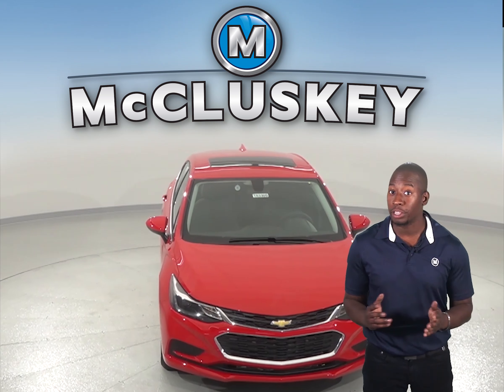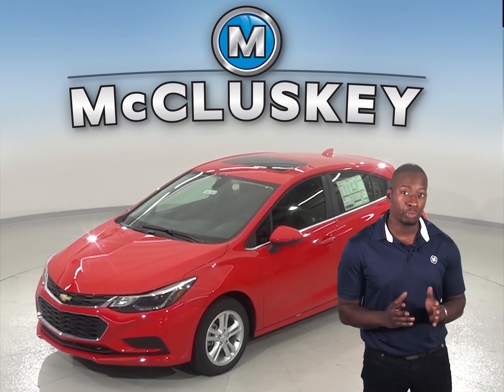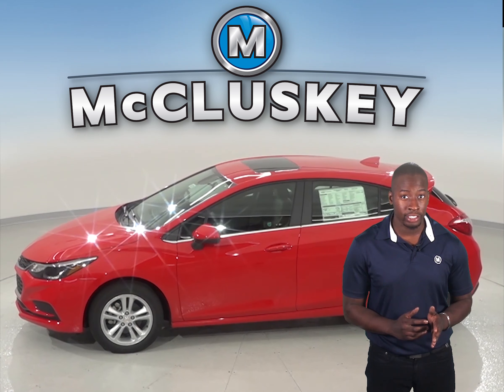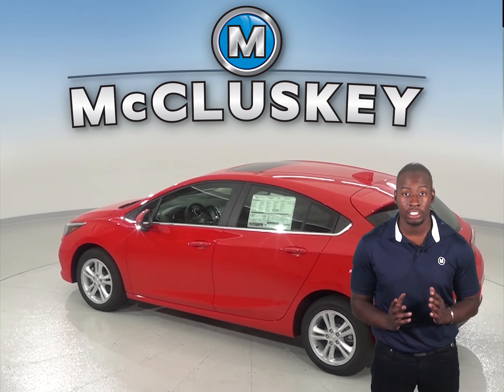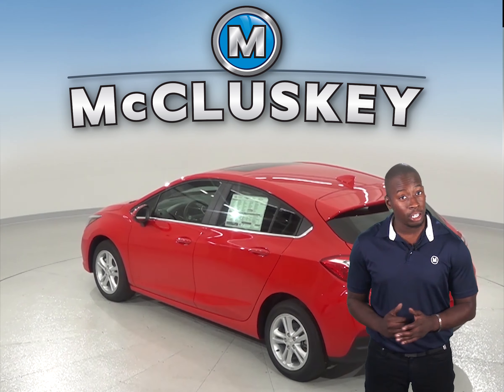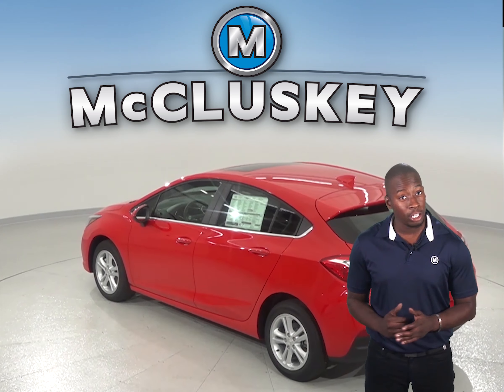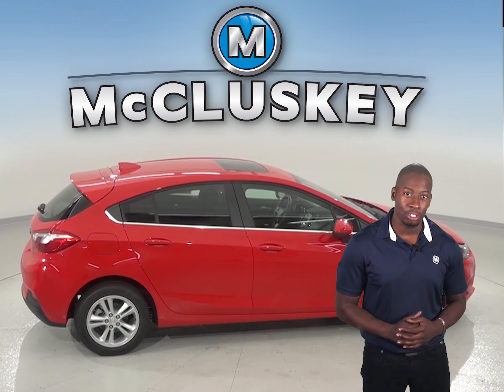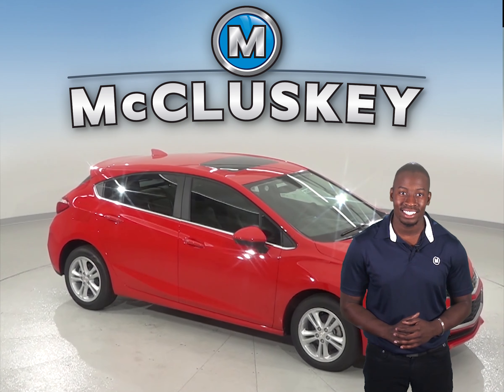183309 - New, 2018, Chevrolet Cruze, LT, Hatchback, Red Test Drive, Review, For Sale -